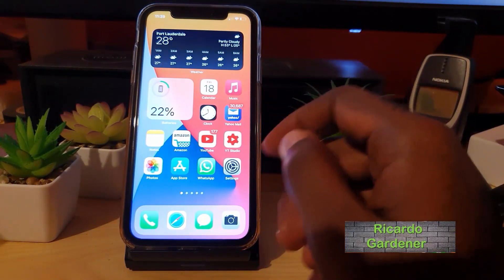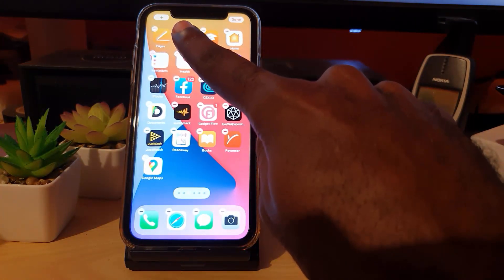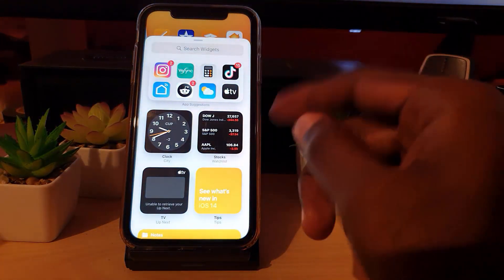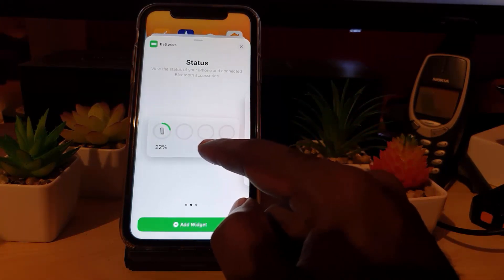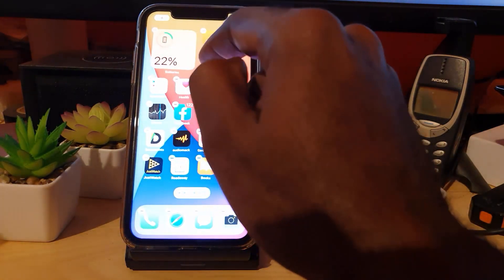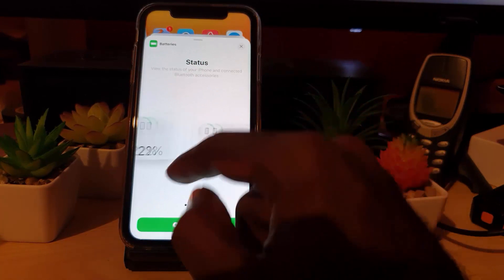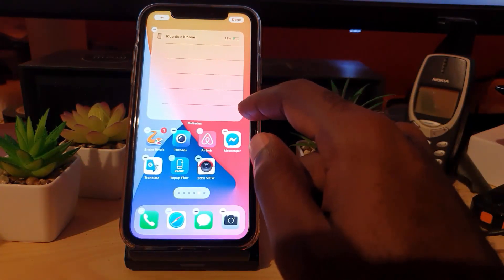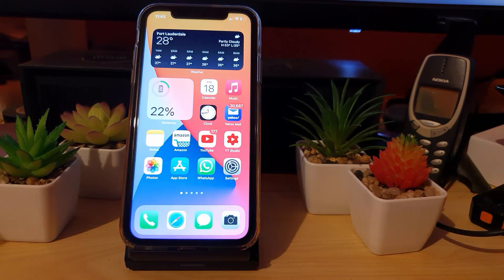How to Add Battery Percentage to Widgets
This guide will show you How to Add Battery Percentage to Widgets. Want the new Battery Widget this is how to add it like others. Did you remove the battery Widget and have no clue how to put it back? Learn to add the Widget and the various battery styles for the Battery Widget. This is for the iPhone 11, other iPhones and any device running IOS 14.